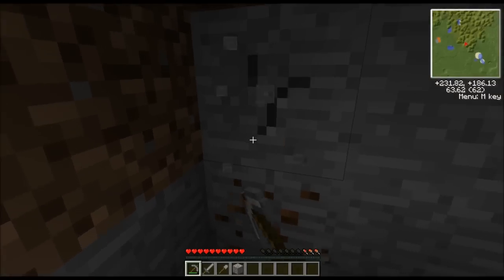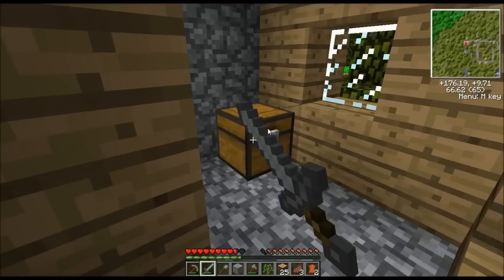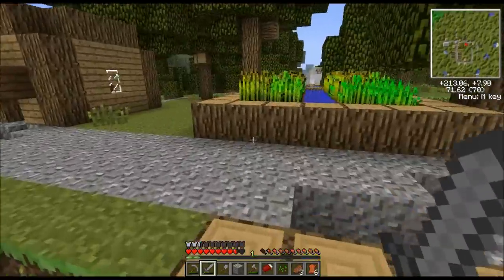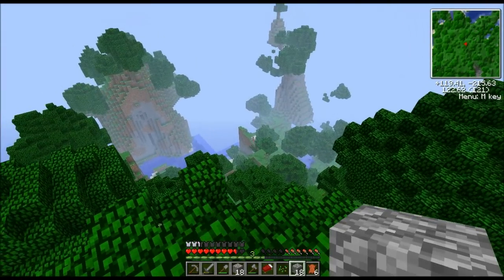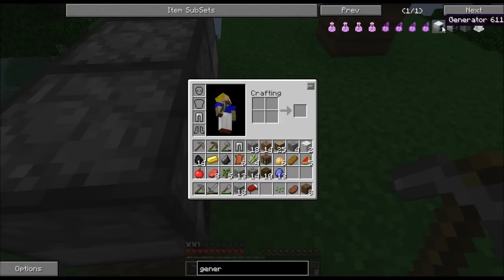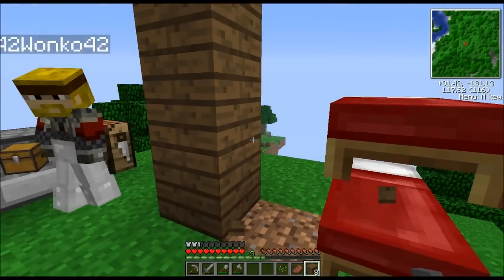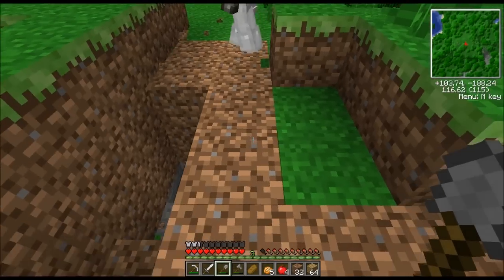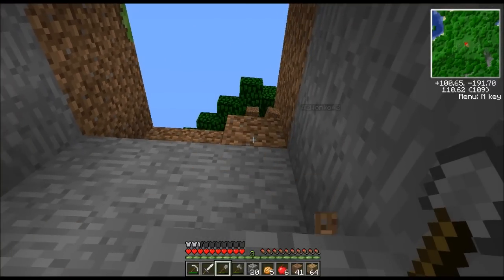MACRO FTB Feed The Beast episode 1: Working with Wonko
This is our second attempt at getting the FTB server working, but we now have it working and it is a lot of fun. In this series i will be doing a lot of work with Wonko.I hope to do a lot more of this exciting mod and i hope you enjoy. This is a server I started for my close friends and I am currently not accepting applications.